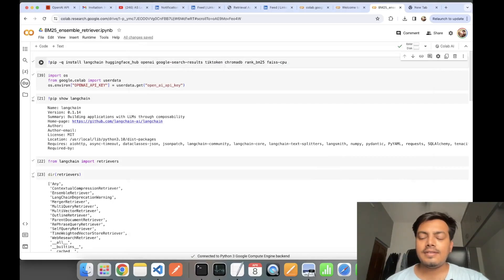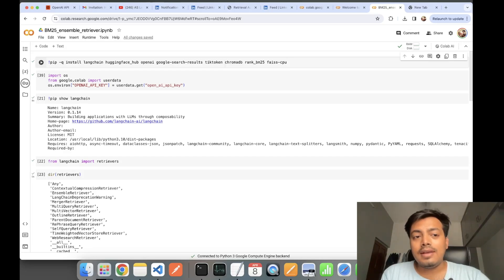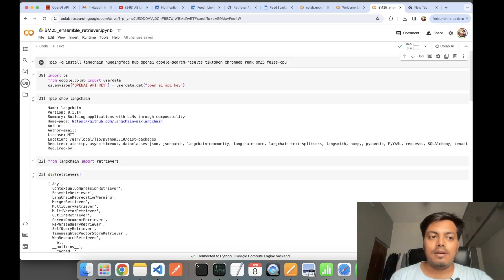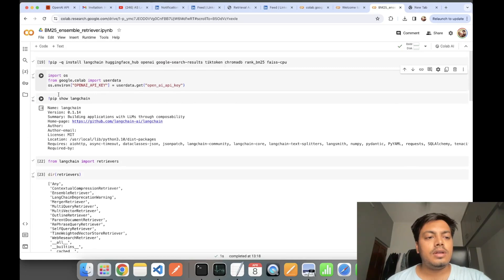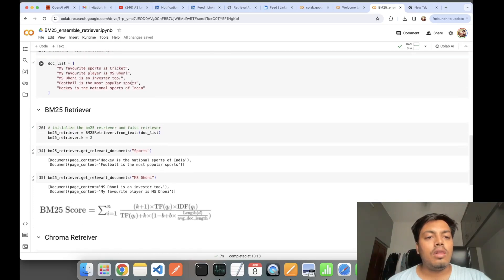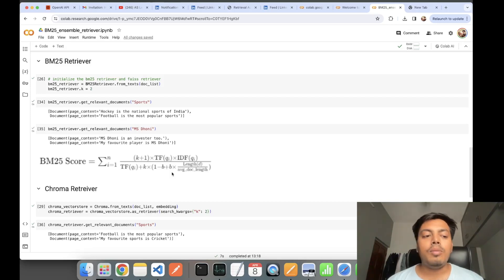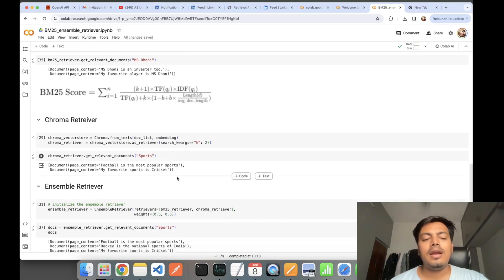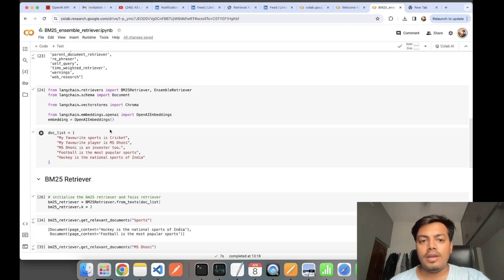ADVANCE RAG - BM25 AND ENSEMBLE RETRIEVER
This video tells about the advance rag technique of BM25 retriever and ensemble retriever